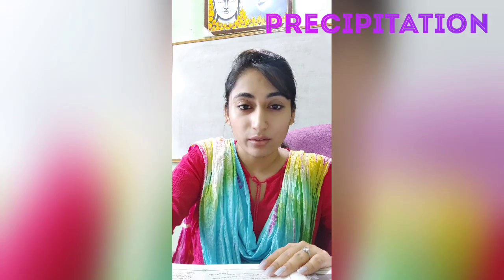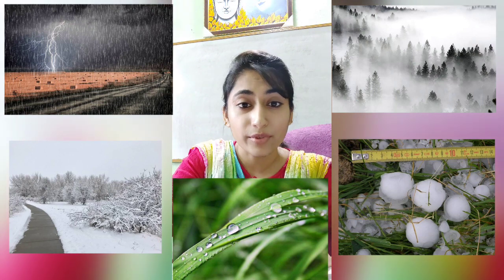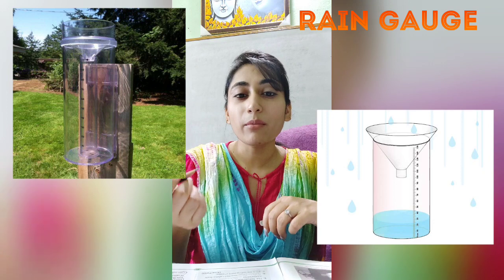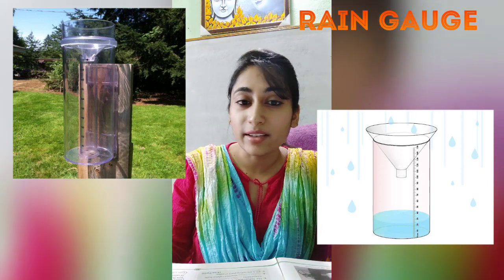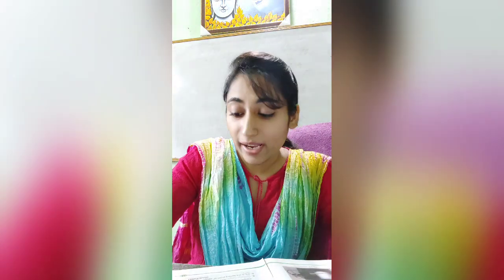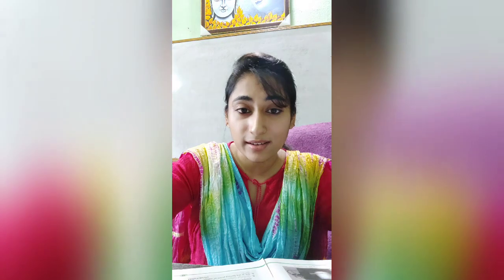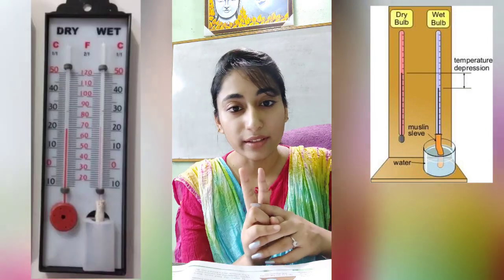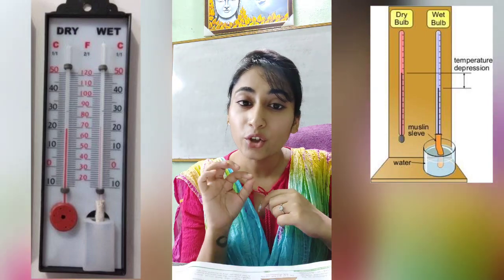JIJI_STD-7_GEO_CH-3_WEATHER_AND_CLIMATE_PART_2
Dear students, Welcome back to your Geography class. This session is a continuation of Chapter-3 Weather and Climate. Today we will be studying about the remaining elements of weather and the instruments used to measure them.